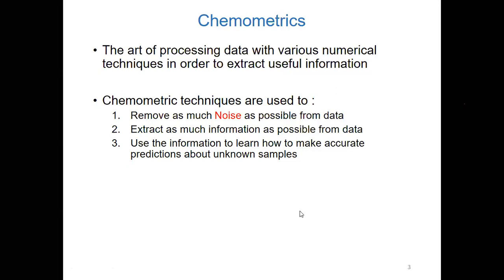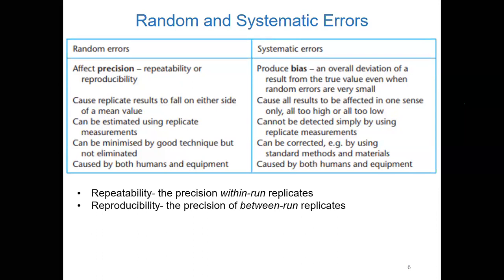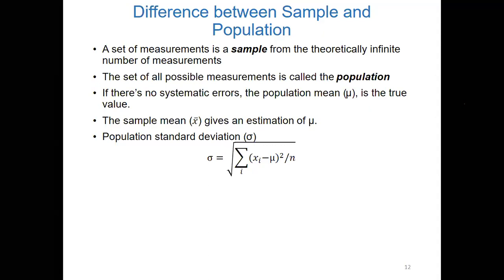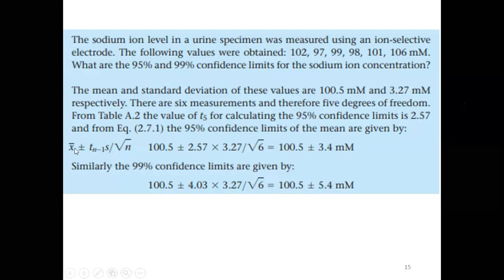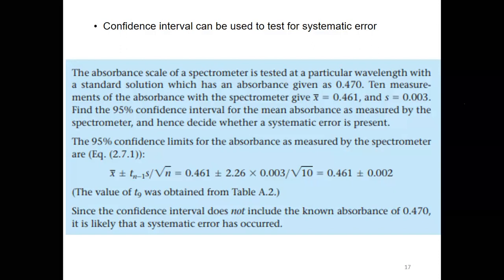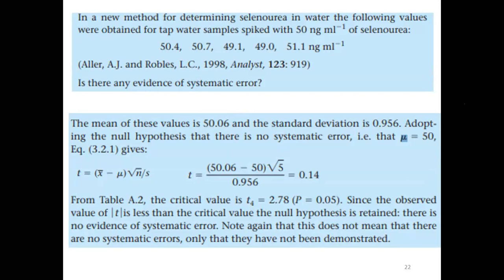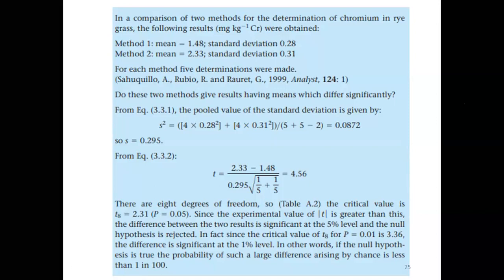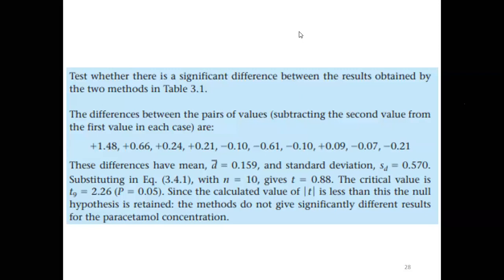Sampling & Chemometrics Lecture 3